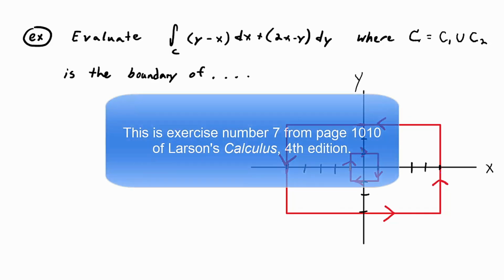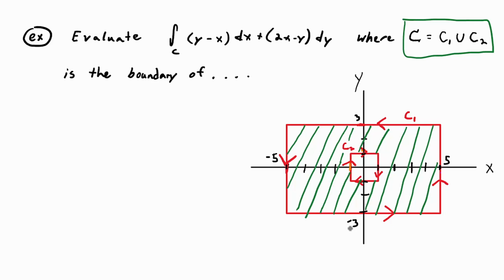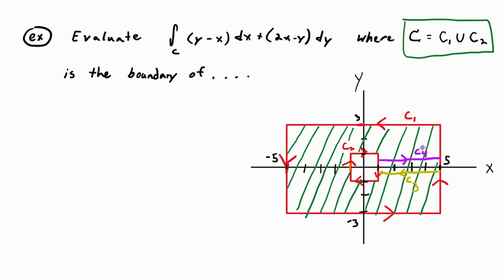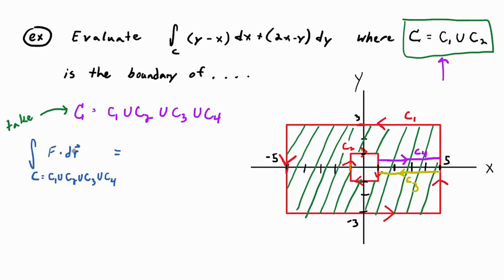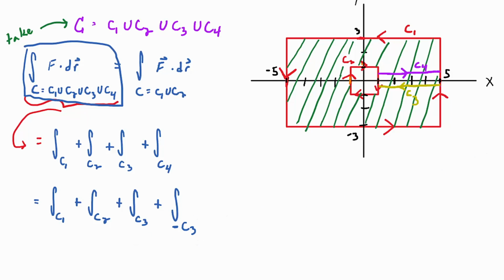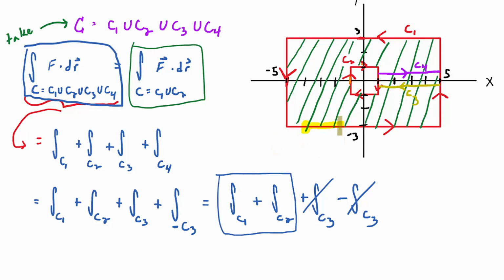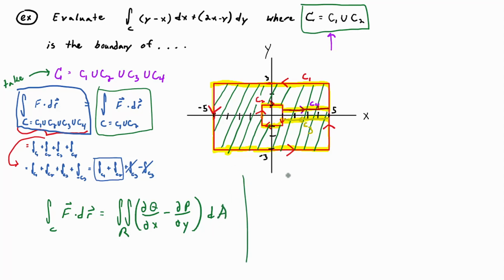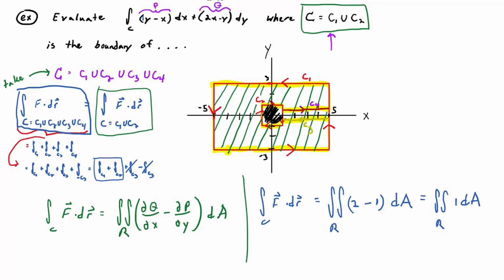Video 16.4.4: Green's Theorem Extended to a Region with a Hole